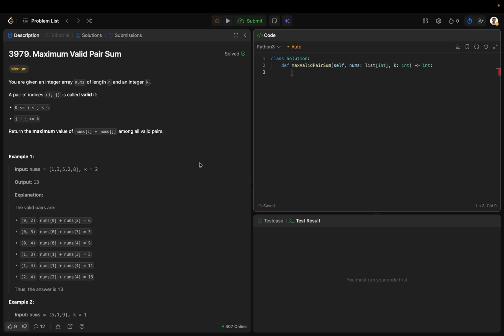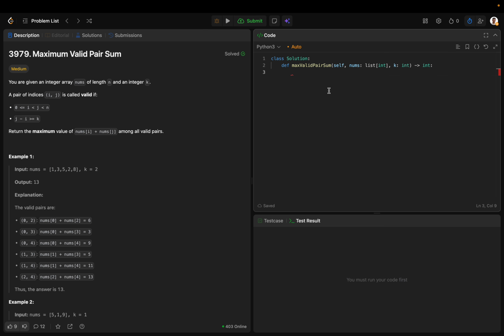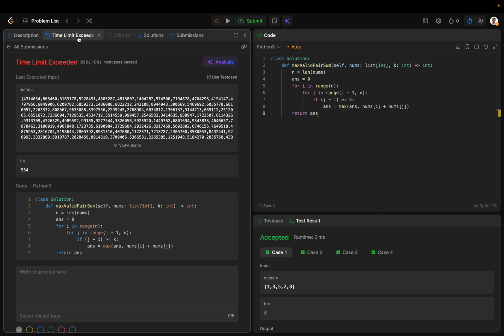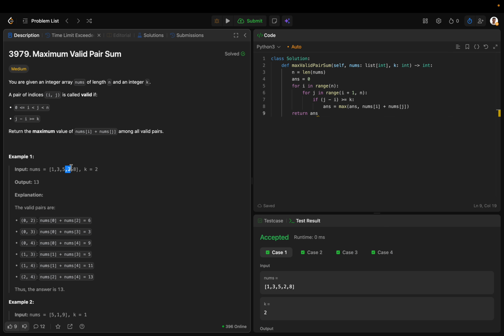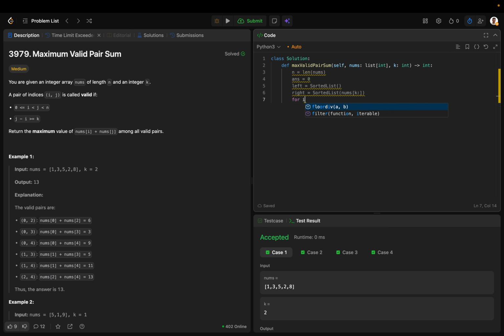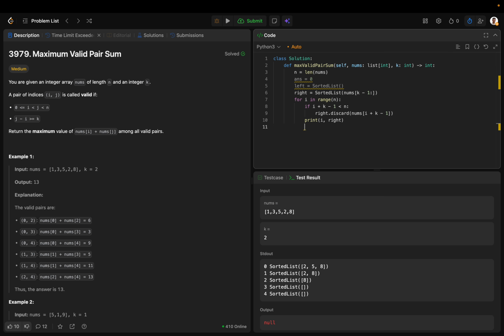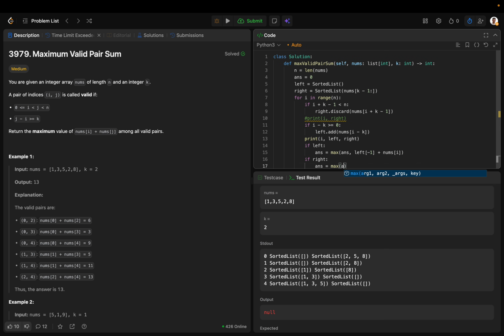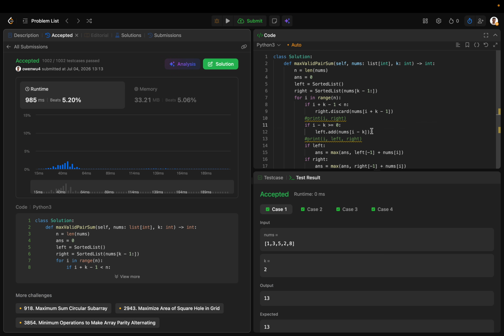Maximum Valid Pair Sum